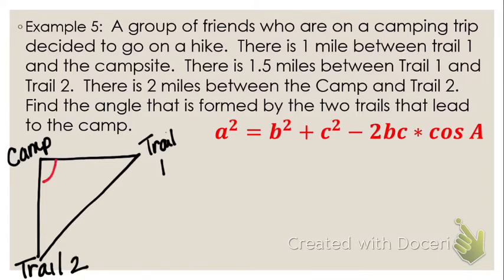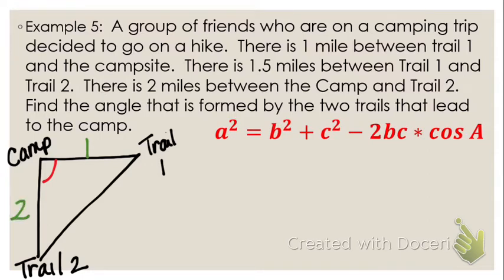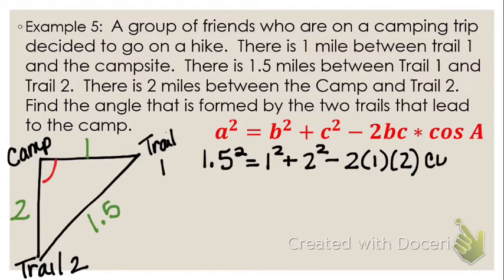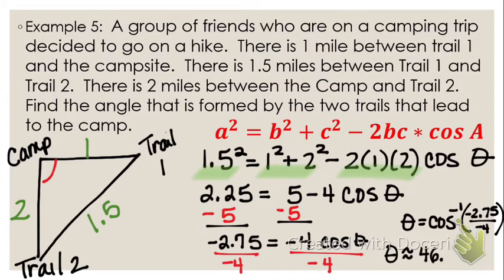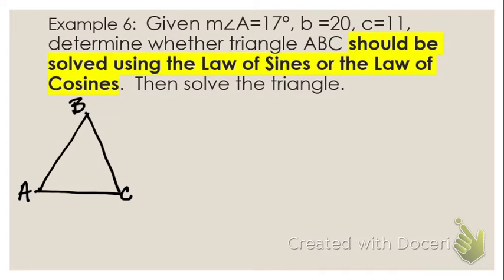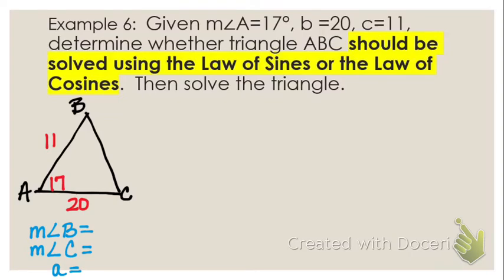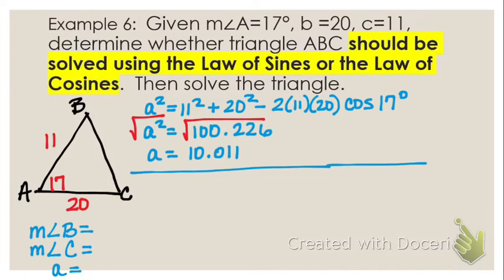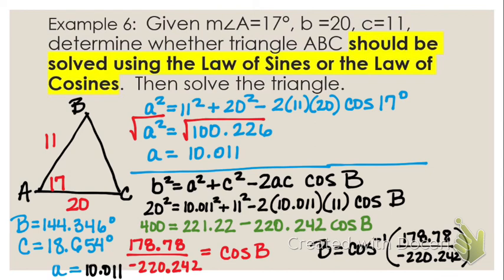Pre cal 4 8